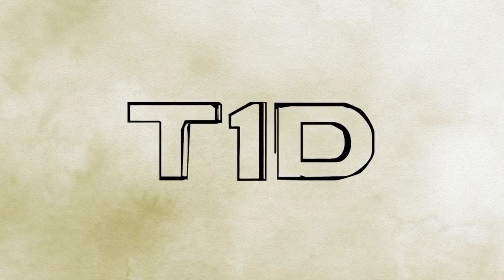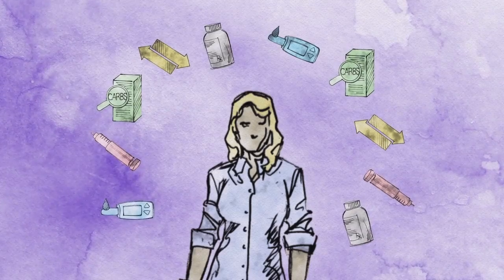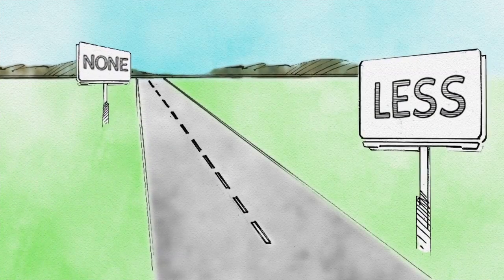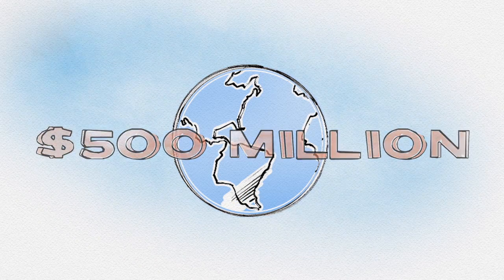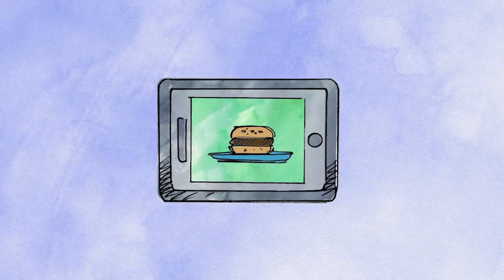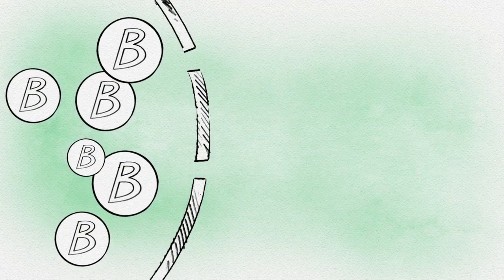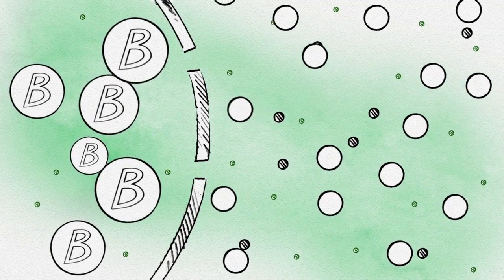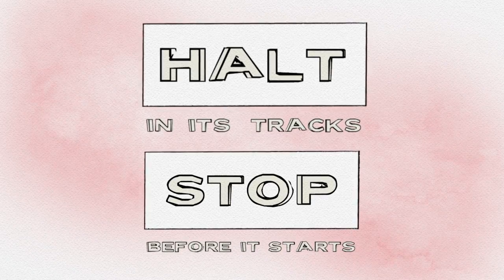JDRF: Plan for the Future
JDRF is the only global organization with a strategic research plan to end T1D. Our plan ensures that there will be an ongoing stream of life-changing therapies moving from development through to commercialization that lessen the impact of T1D. We want to keep people with T1D healthy and safe today until we reach our ultimate goal of a cure and universal prevention of T1D.